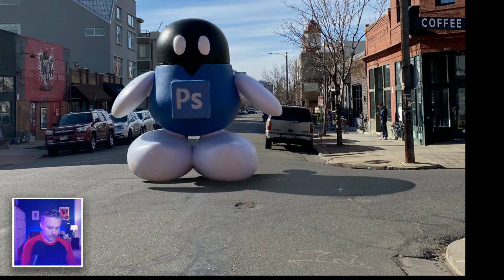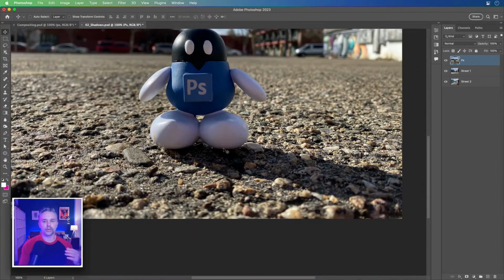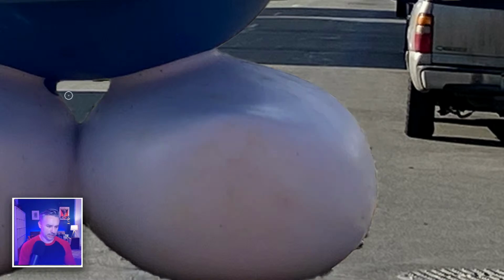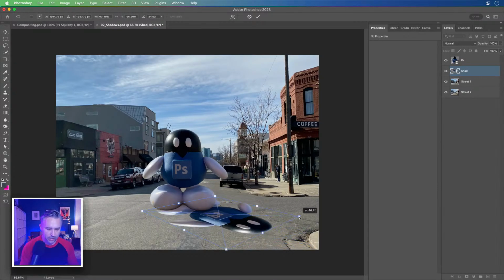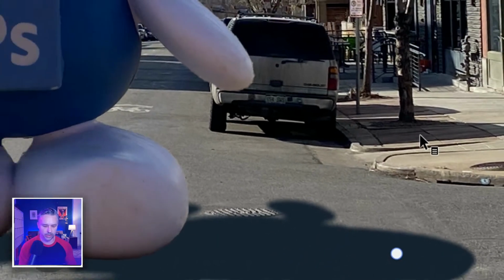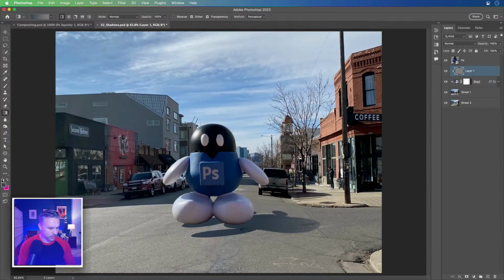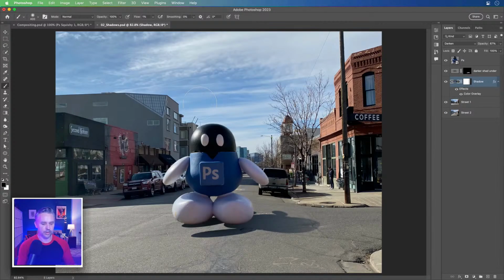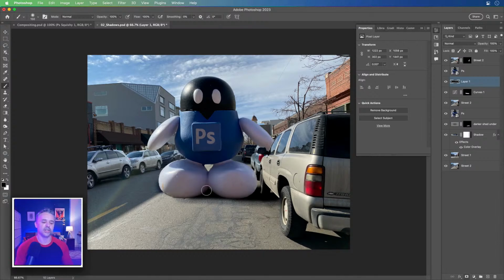Creating Realistic Shadows | Photoshop Photo Editing Challenge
CHALLENGE: Discover new techniques to create the perfect shadow and combine it into your image seamlessly!